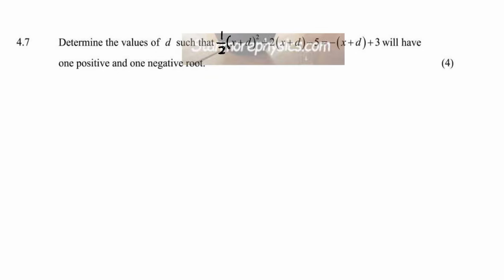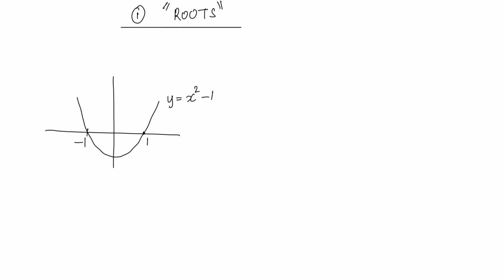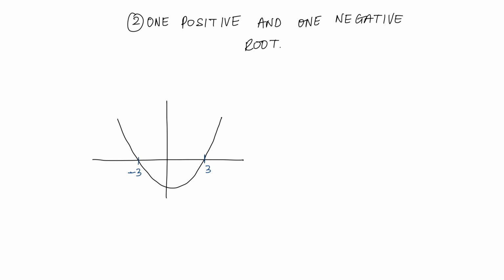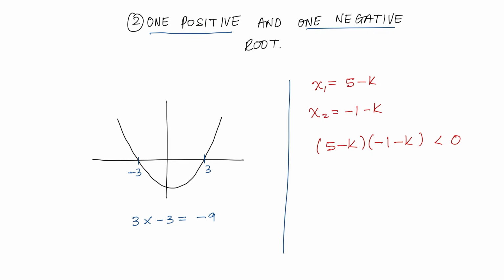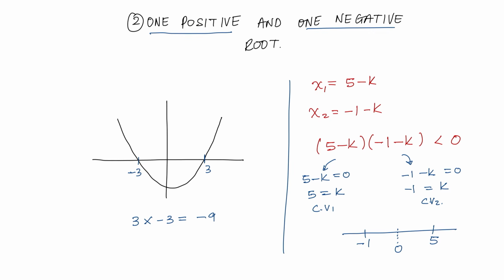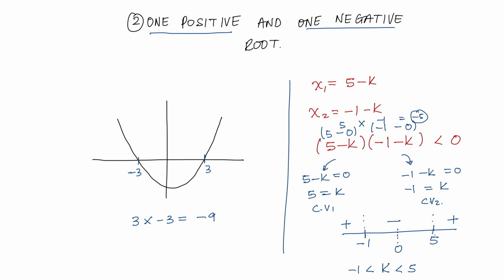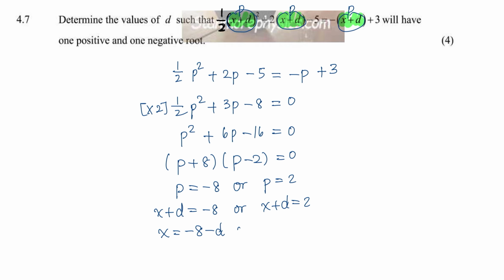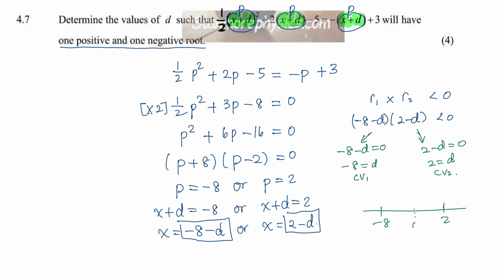How Can a Quadratic Have One Positive and One Negative Root?